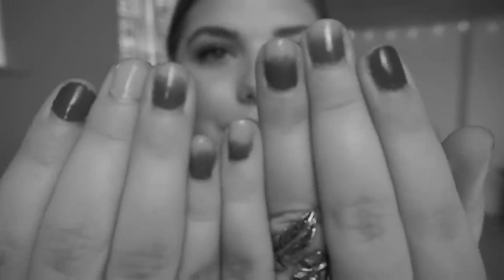MAKEUP INVENTORY // JULY 2019